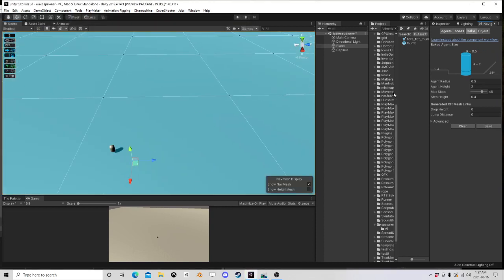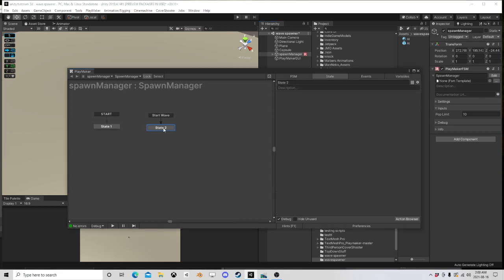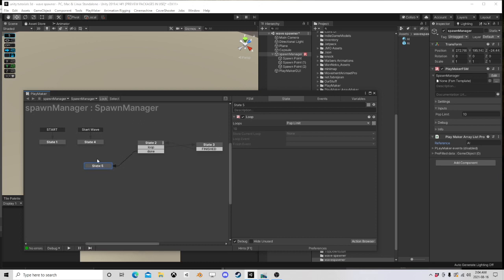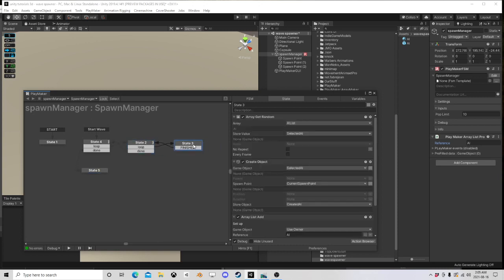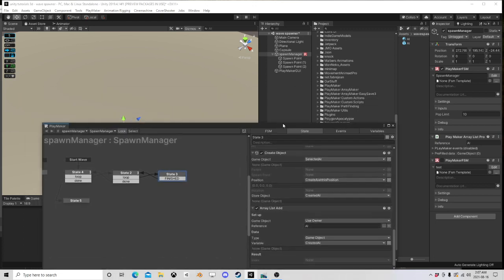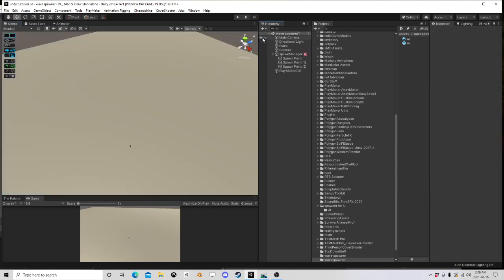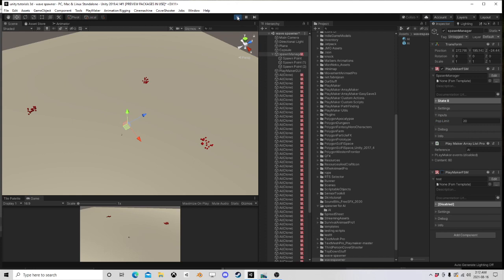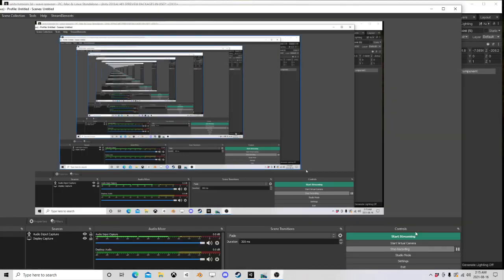Unity playmaker Wave Spawning!!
in this unity playmaker tutorial we create a system for effecient, wave spawning, flexible, easy to use.  fast to make. what more could you possibly want?   rival any spawn system out there!! this great little system was created to help out some questions on our discord,  come join us!